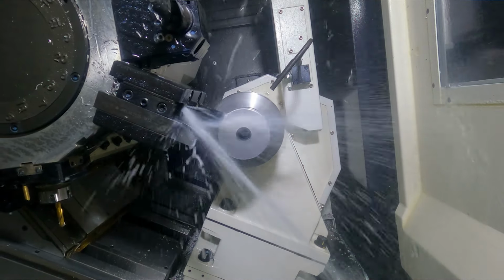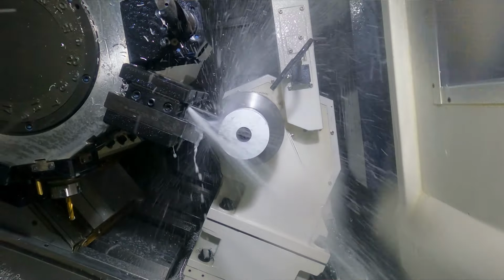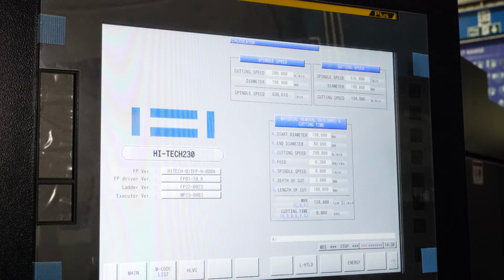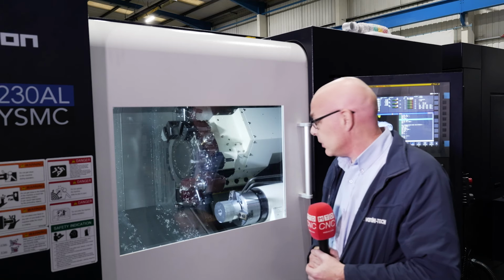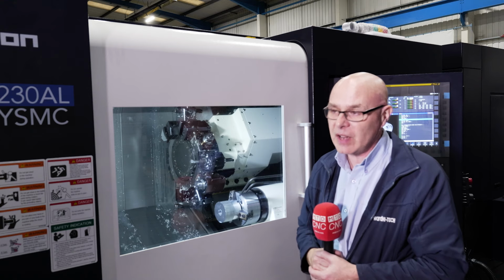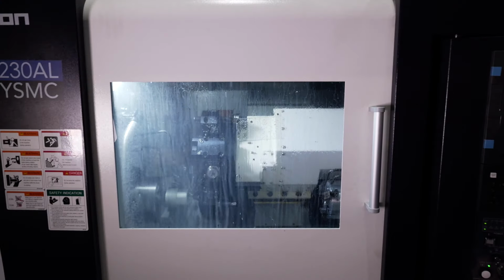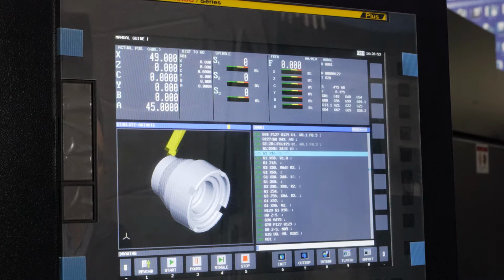Do you know the possibilities of this special lathe with loads of specifications?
This machine is versatile, robust, and will produce perfect parts every time!!

If you need a lathe with a sub spindle, this Hwacheon Hi-TECH 230 gives you that and much more. Available in a variety of models, the compact sub spindle machine lets you complete parts in ONE setup. Its box guideways and single casting make it a truly solid machine, and Hwacheon’s own features like vibration control and tool load detect system are the cherry on top!

Check out Ward Hi-Tech on MTDCNC to make the most of various bar capacity, chuck size, tooling, and RPM options. Learn more with our very own Tom Skubala of MTDCNC and Michael Whitmore of Ward Hi-Tech!

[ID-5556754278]